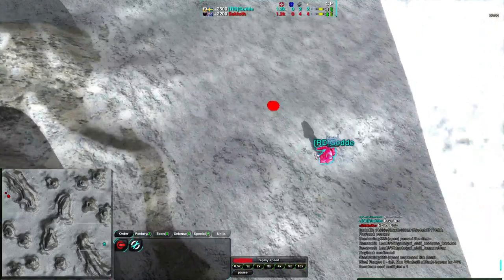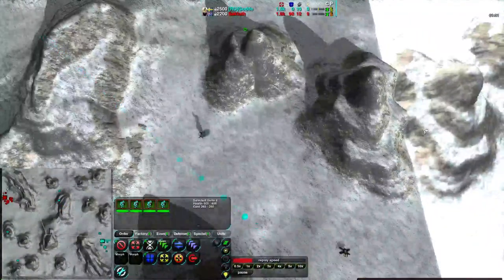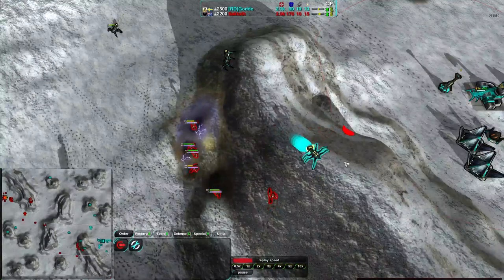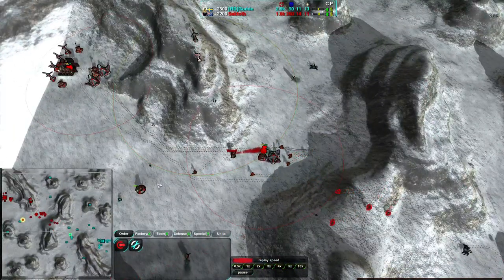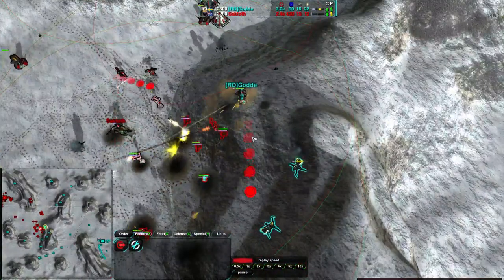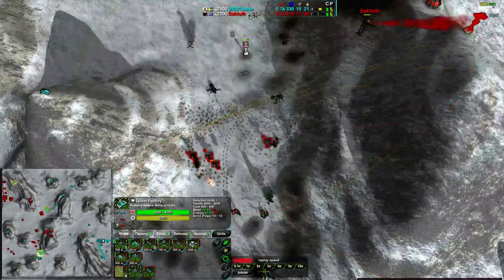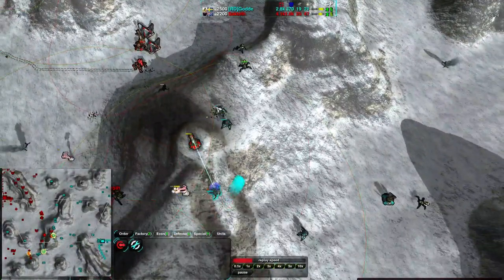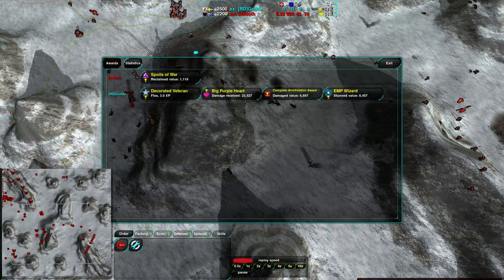2013/12/22: Godde(Sp) vs Saktoth(Cl) on Frozen Planet - Zero-K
Continuing with Saktoth fighting Godde, on a map that favours Spiders. Let's see how Godde makes them tick.

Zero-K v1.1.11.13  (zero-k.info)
Godde(Spiders) vs Saktoth(Cloaky)
Map: Frozen Planet v3